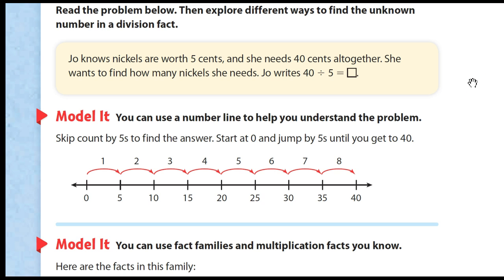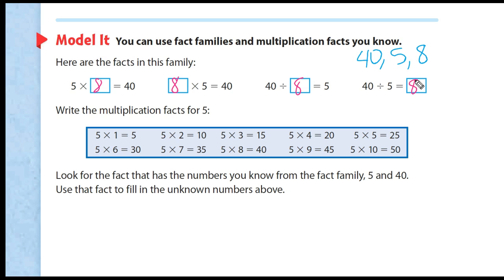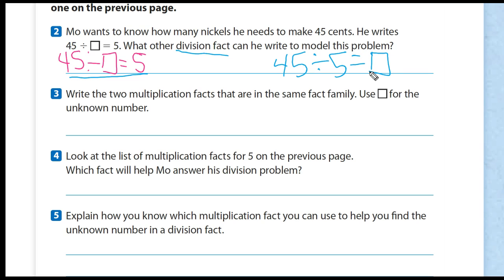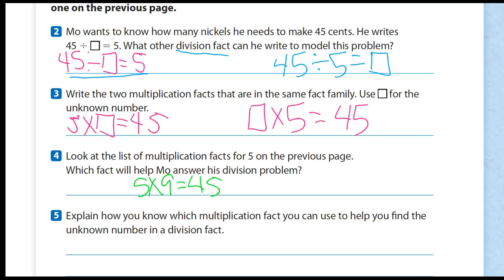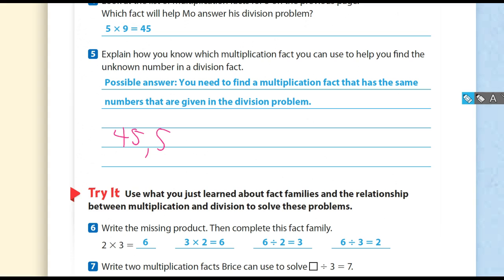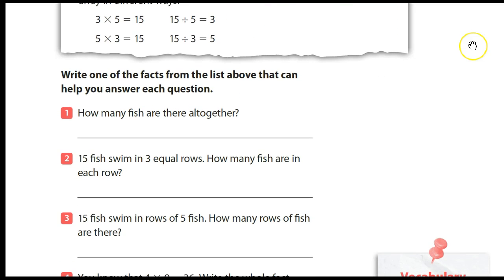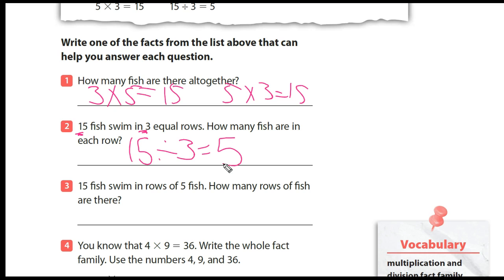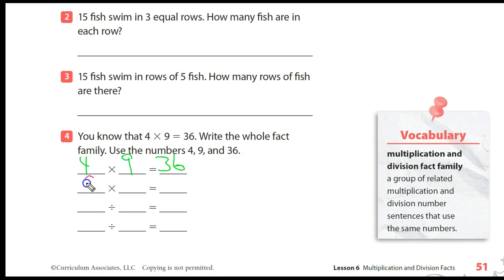3rd Grade Math Unit 1 Lesson 6B